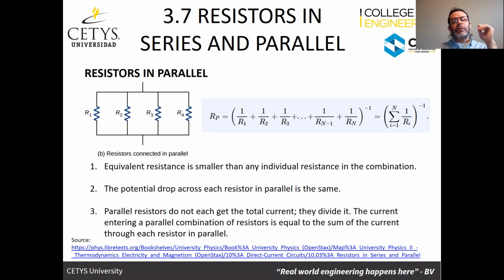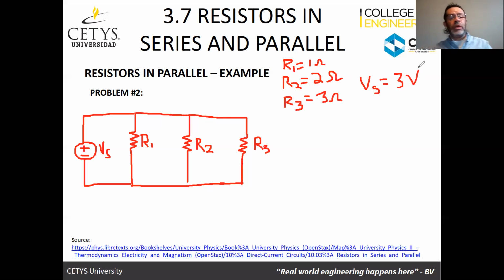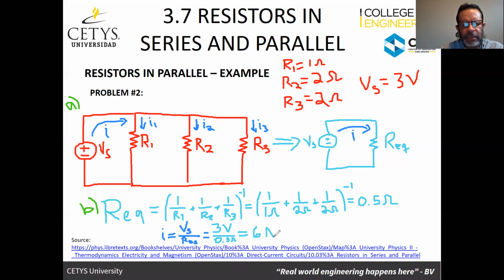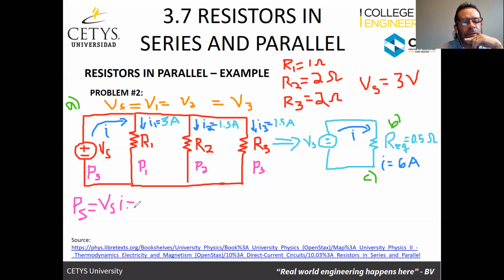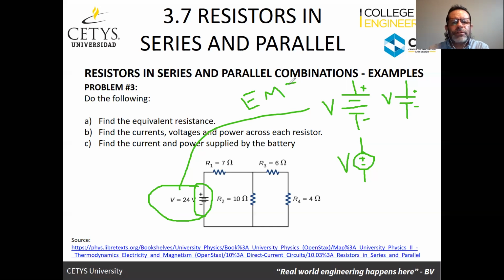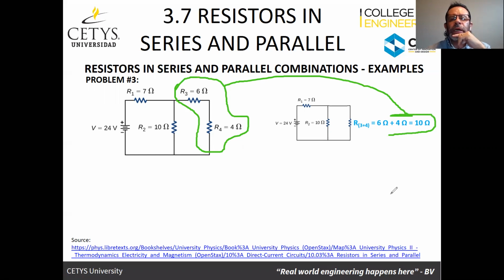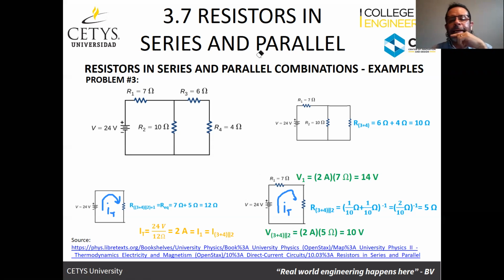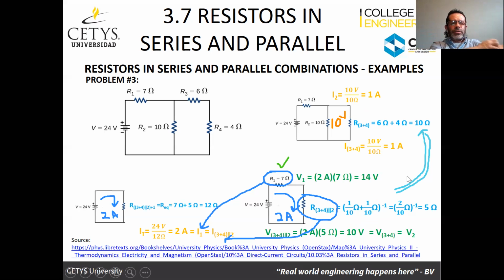ELECTRICITY & MAGNETISM - RESISTORS IN PARALLEL AND COMBINATIONS